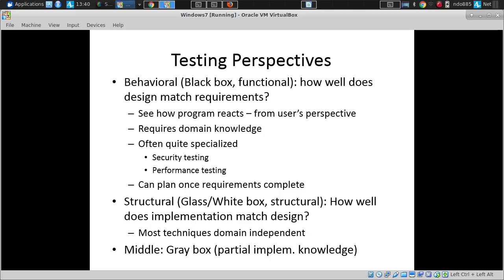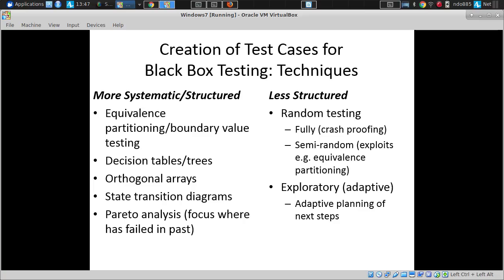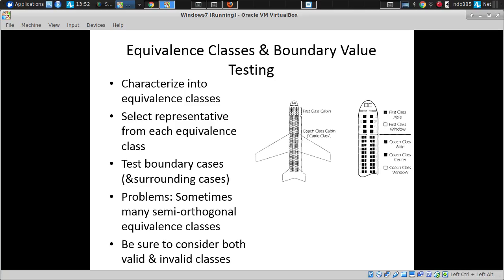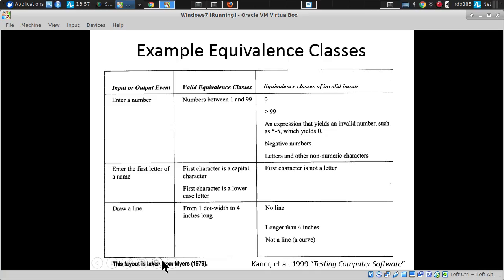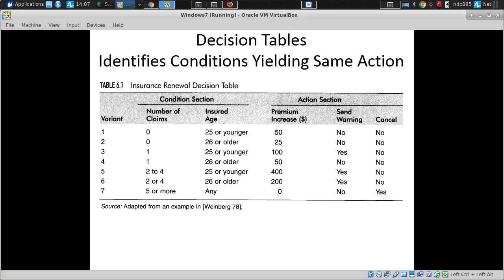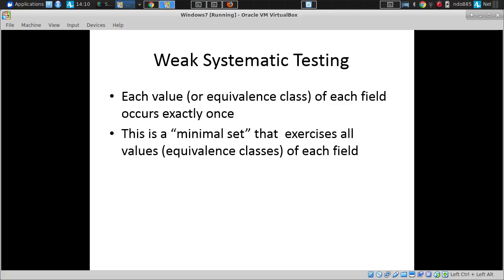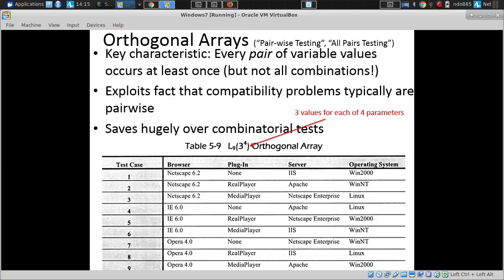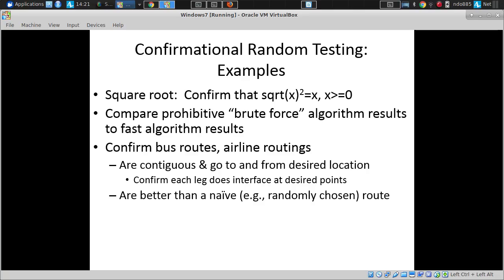Elements of Test Case Design 1